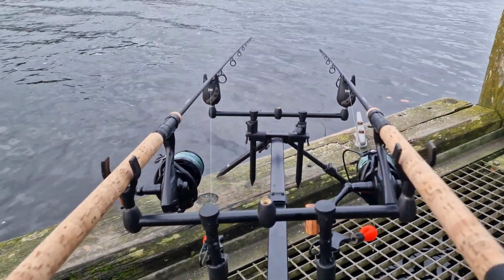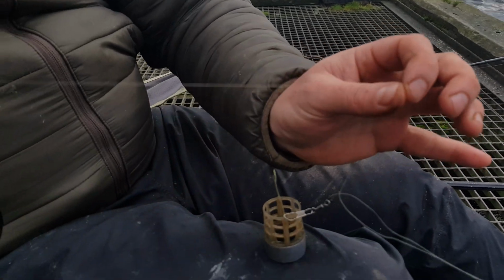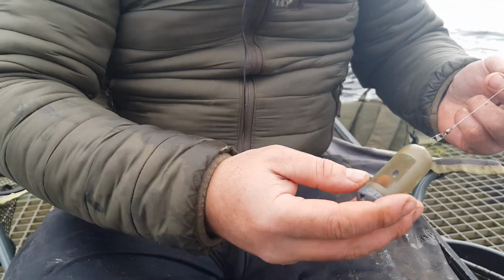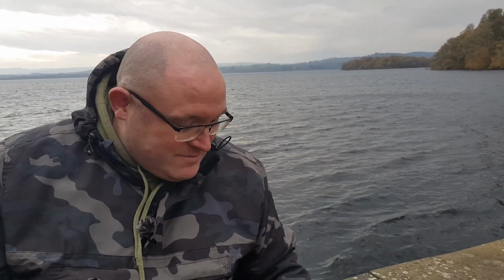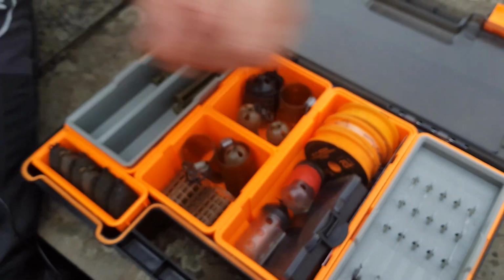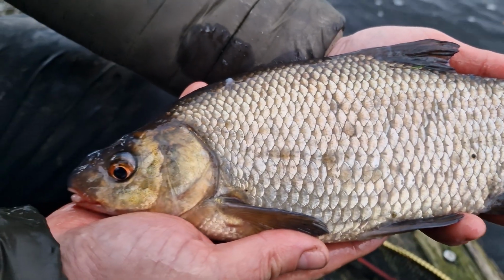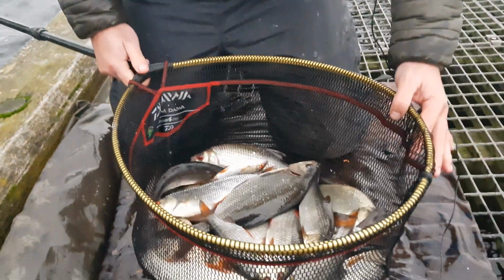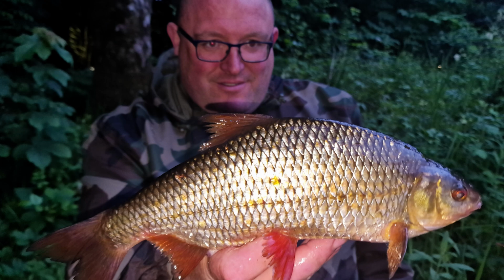A Perpetual Pursuit | Part:2 | Roach fishing | Loch Lomond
Following on from the first of our Autumn/Winter Roach session, which started in superb fashion with a stunning 1lb 5oz slab of silver, before taking a steady nosedive and fizzling out with little else of note, we find ourselves yet again in search of that special fish.

Will this session produce the quality of sport that this area is renowned for, or will we be in for another frustrating day on the feeder.

At least the weather seems to be finally on our side… Or does it?